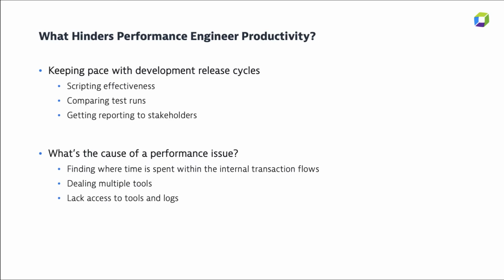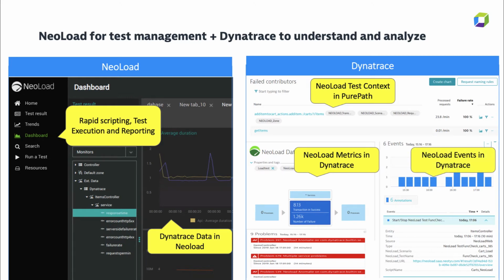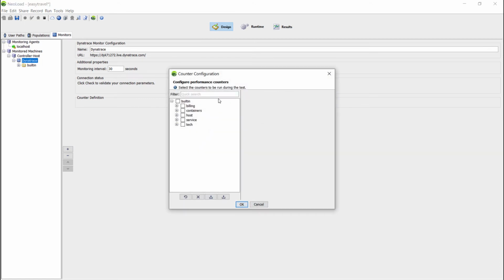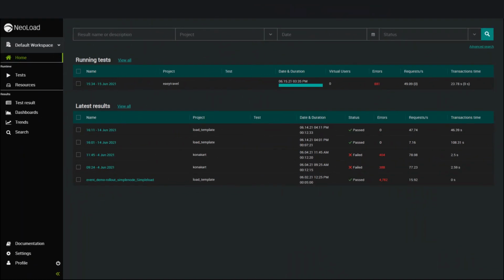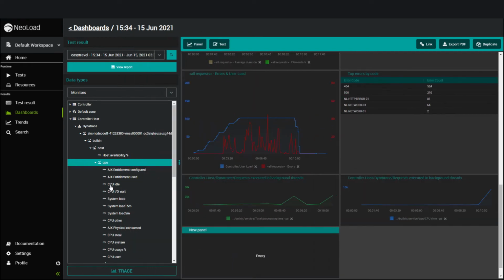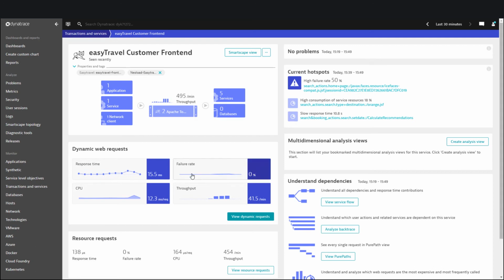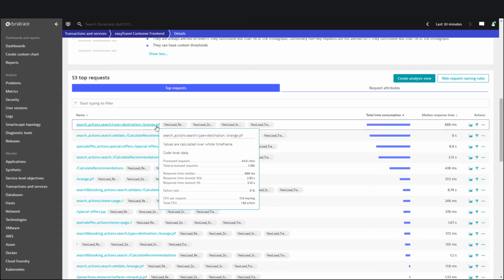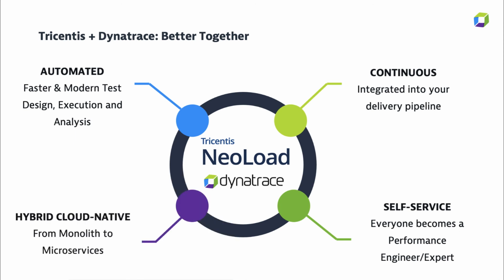Dynatrace Partner Cafe - Tricentis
In this episode of Dynatrace’s Partner Café, see how you can automate load testing, enabling you to run Continuous Performance Testing with Tricentis and Dynatrace.

Tricentis’ performance testing platform, NeoLoad, has a bi-directional integration with Dynatrace to precisely analyze how the whole application and its ecosystem is behaving under load.

Dynatrace and Tricentis users will have their KPIs to analyze and make automated decisions. NeoLoad supports the full range of mobile, web, and packaged applications, like SAP, to cover all testing needs.